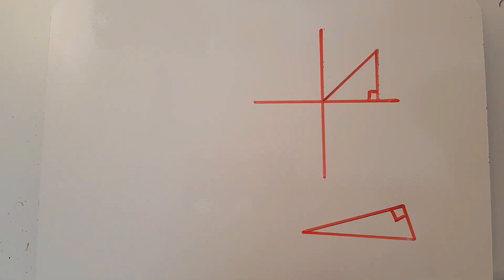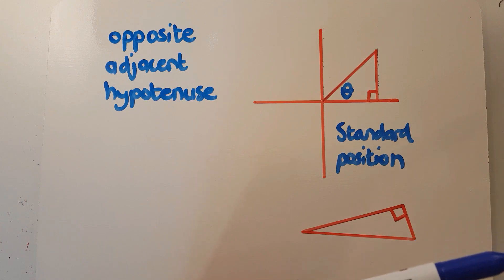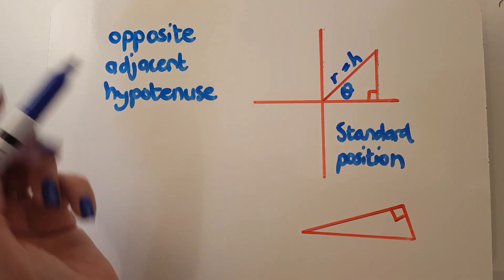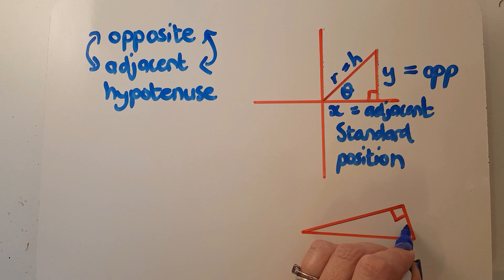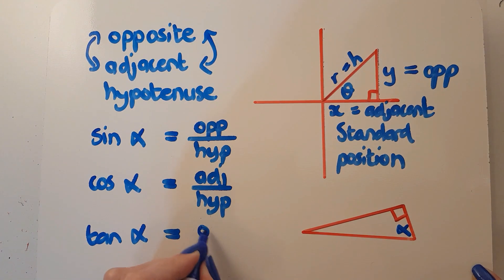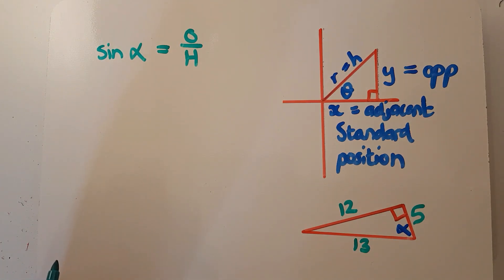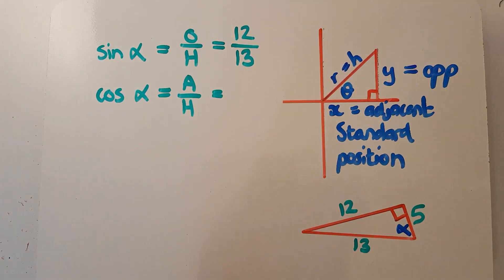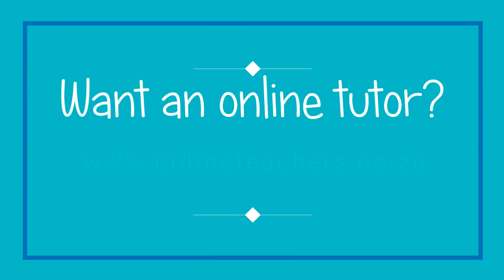Grade 10 Intro to Trig Part 3 of 3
This is the final part of a three-part series focusing on the Grade 10 trigonometry syllabus.